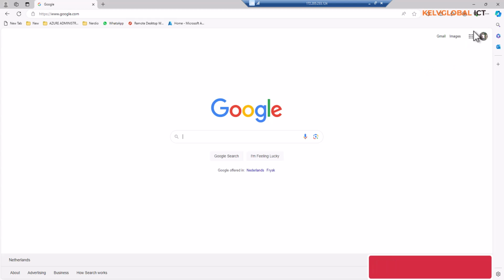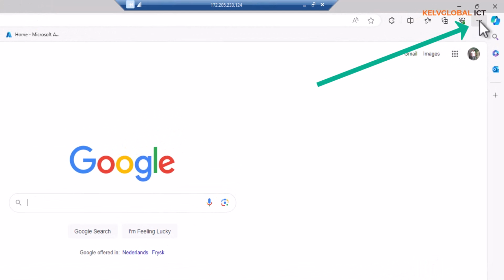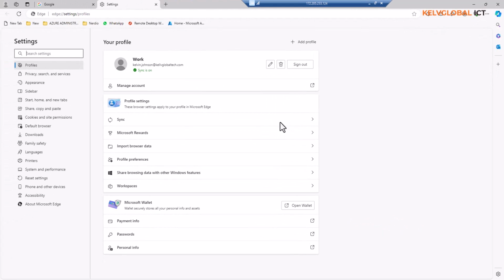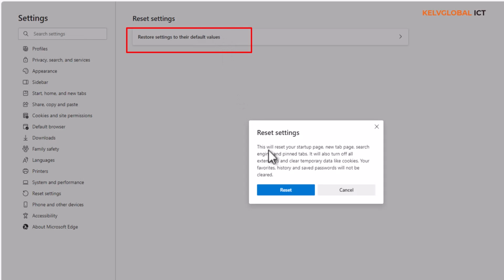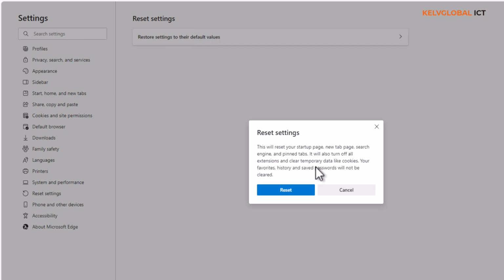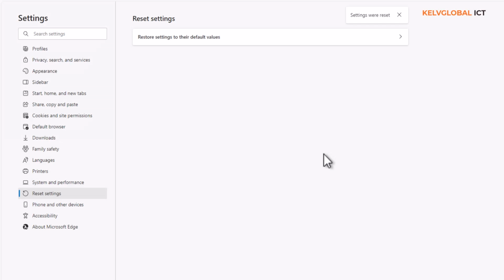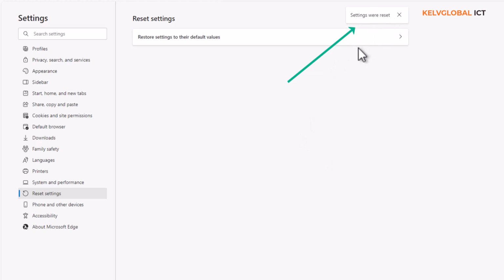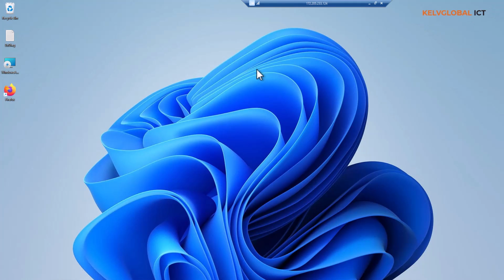Troubleshooting Guide: Fixing Microsoft Edge Not Responding | Quick Solutions and Tips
In this troubleshooting video, learn effective strategies to address the frustrating issue of Microsoft Edge not responding. Discover quick solutions and expert tips to get your browser back on track, ensuring a smooth browsing experience. Don't let technical glitches slow you down – empower yourself with the knowledge to resolve this common problem effortlessly.